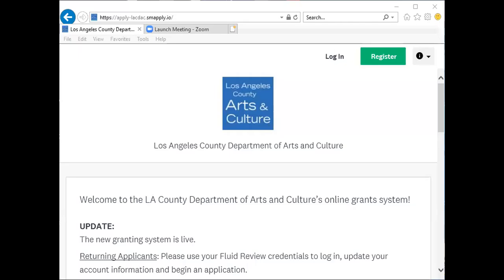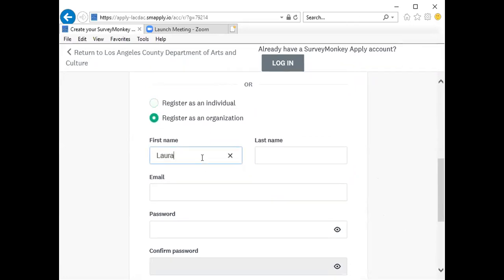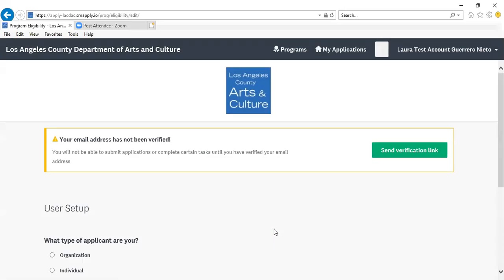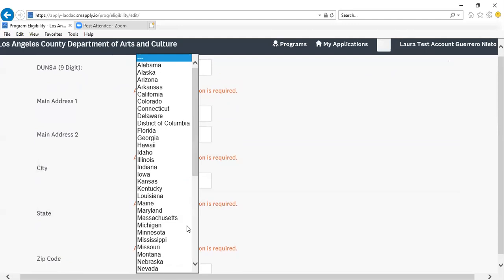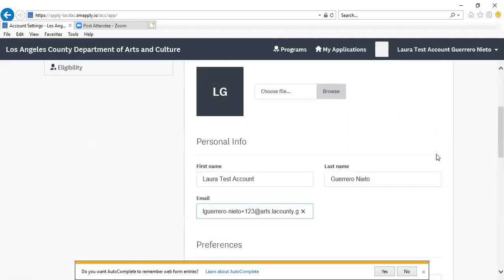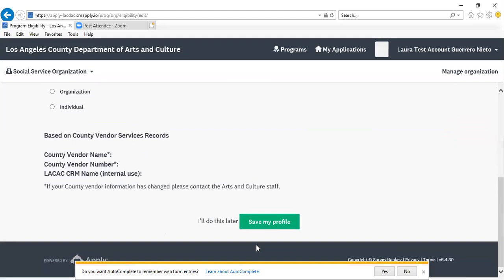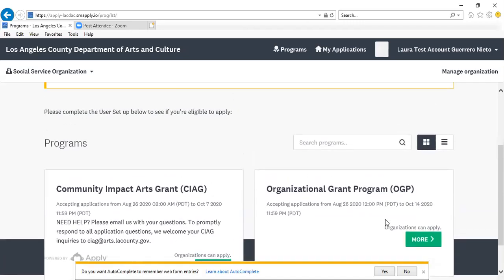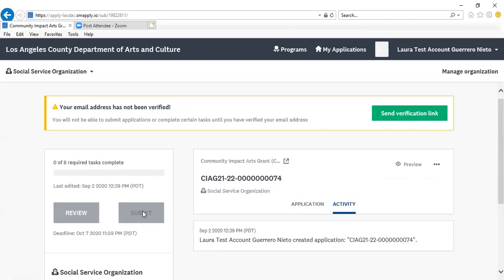Survey Monkey Apply - Create/Activate Accounts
A video walkthrough explaining how to either create a new account with Survey Monkey Apply, or to log in using your organization's FluidReview account.